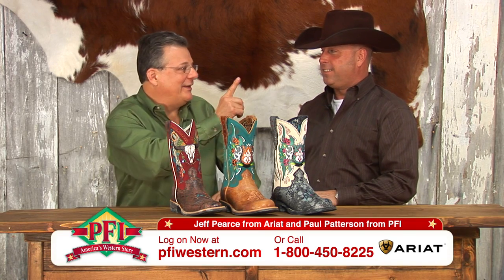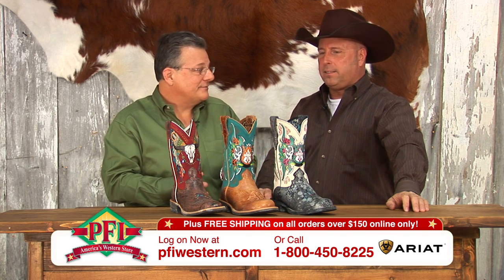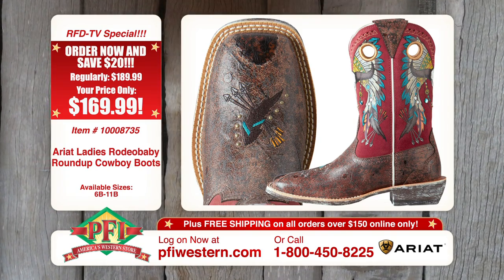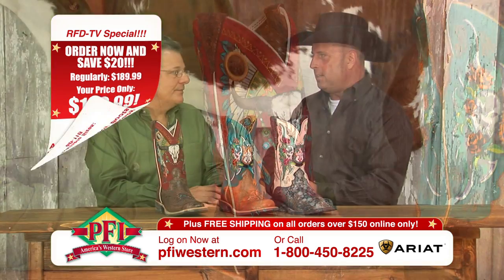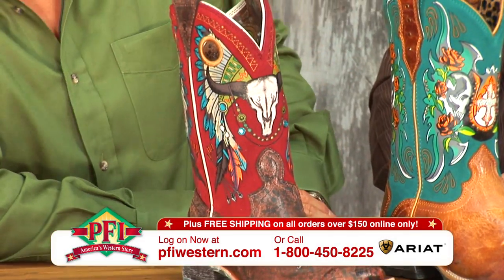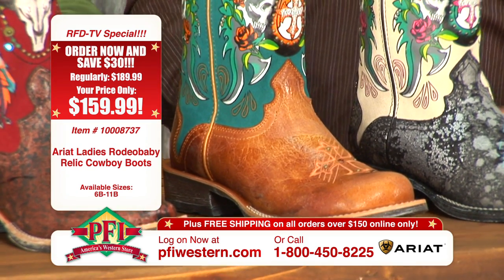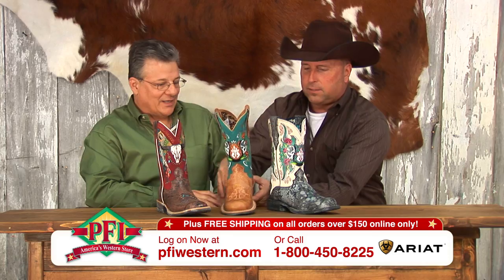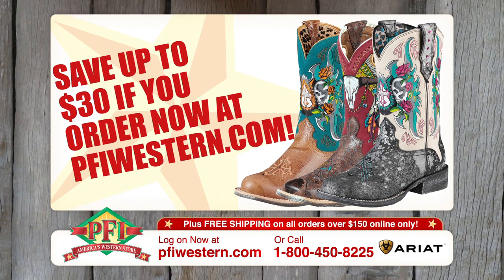Ariat Ladies Rodeobaby Relics and Rodeobaby Round Ups Cowboy Boots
Jeff Pearce from Ariat is in the studio with Paul to talk about the newest generation of Ariat Fatbabies, the Ladies Rodeobaby Relics and Rodeobaby Round Ups Cowboy Boots!
From the very beginning of the Fatbaby, PFI has been there. Now the latest generation has been released and we are right there with it! The shafts (like any Fatbaby!) are personality personified with screenprints of skulls, headdresses, horseshoes and roses right on the leather. Unique stitching, grommets and studs add just the right amount of detail! The feet on these beauties are also made unique leather treatments that you will have to see to believe with the most unique toebug stitching seen in a looong time!
They've got the good looks covered, but did you know that these 'babies can get out and work?! With an Evolution sole, this boot has the feel of leather but the toughness of synthetic that is performance oriented. Plus, they are easy getting in and out of the stirrup!
and grab yourself a pair today!